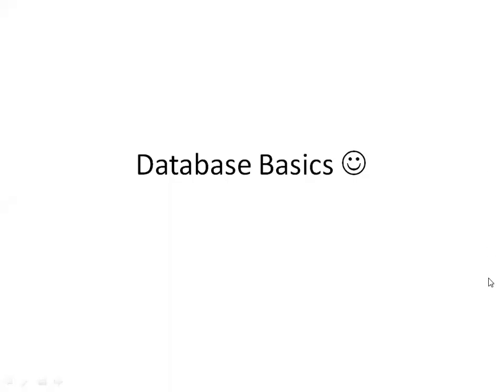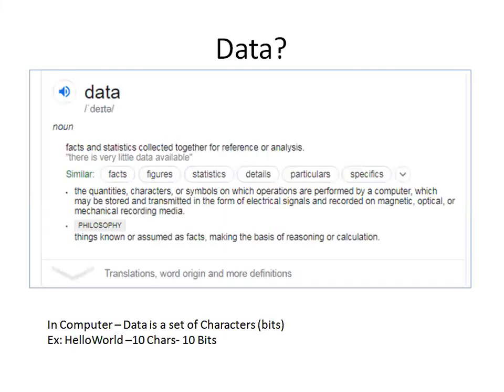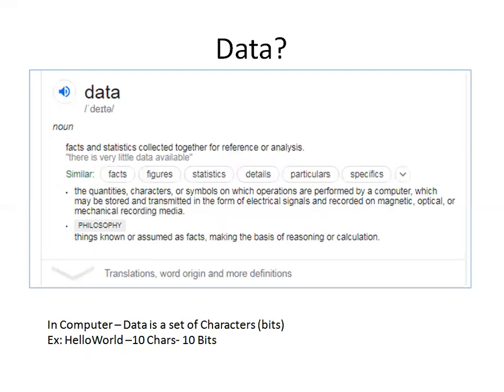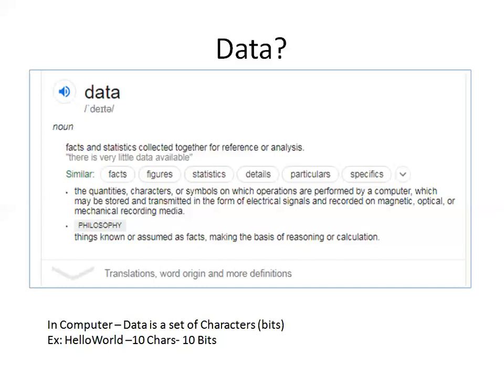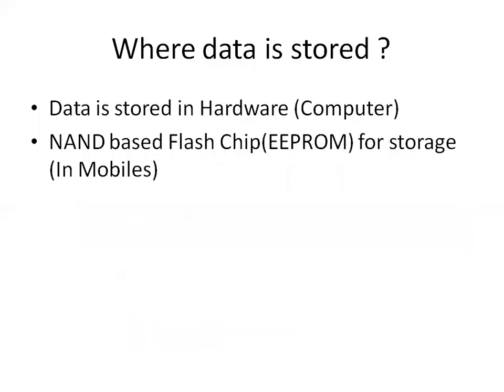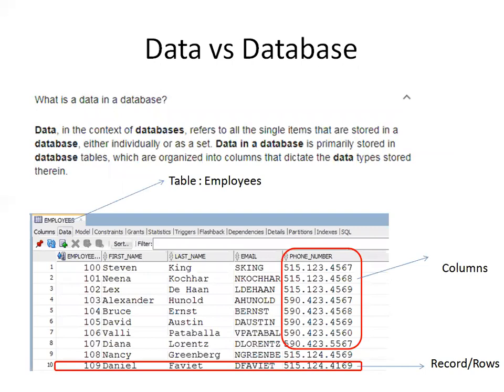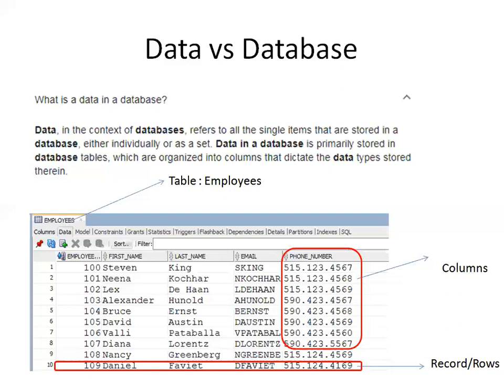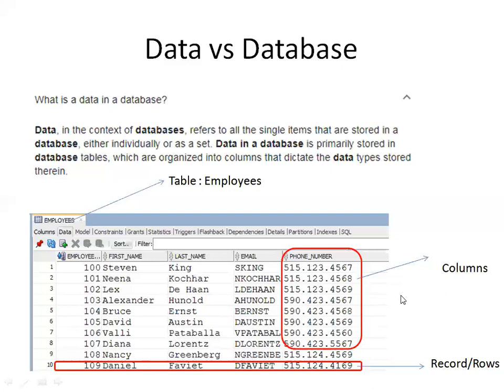Database Fundamentals in a very easy approach